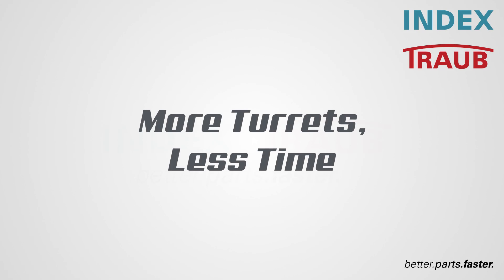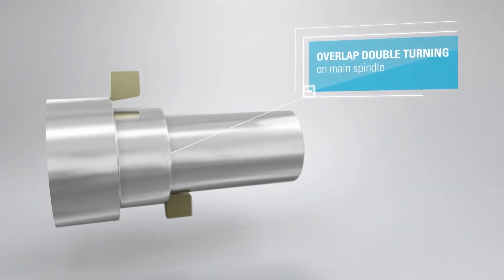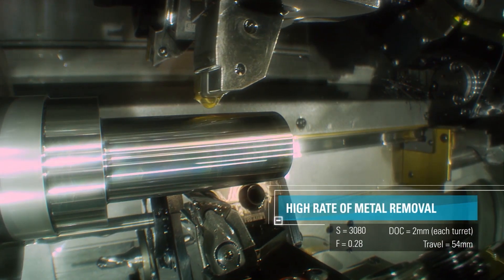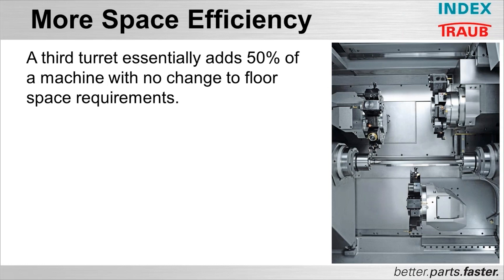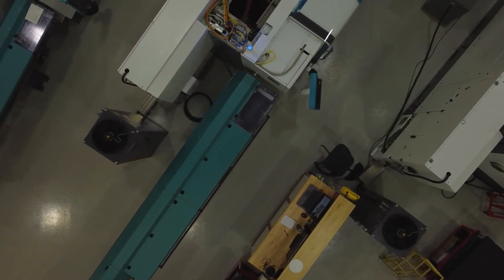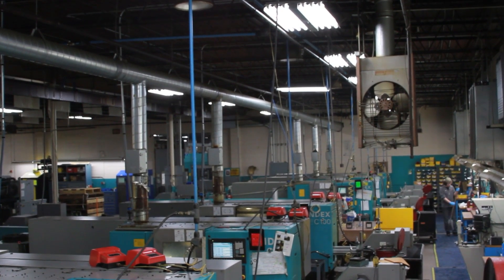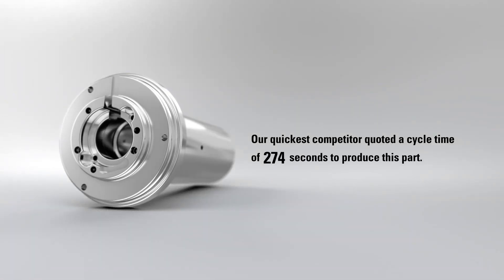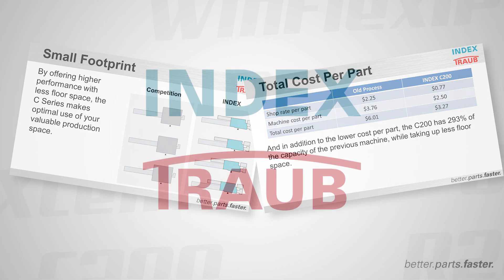More turrets, less time! Complete complex turning and milling in one short cycle.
Need your turned parts production runs done in a jiffy? A third turret in your CNC turning center instantly gives you the ability to have three tools in cut, dramatically reducing cycle times.

Check out "The Benefits of a Third Turret" and explore our other full length cnc machining technology webinars